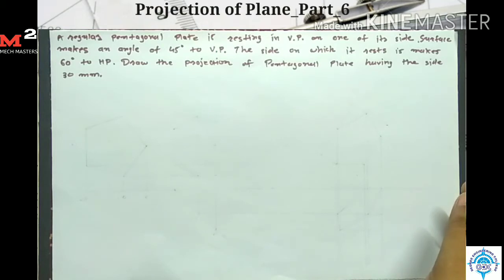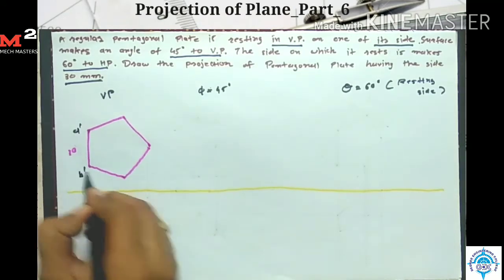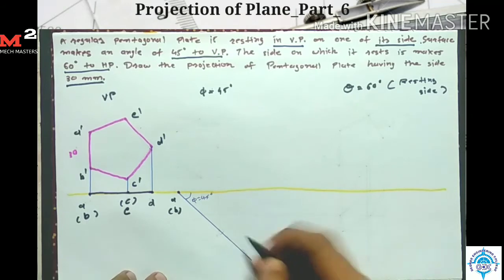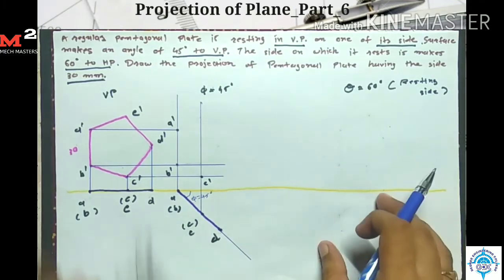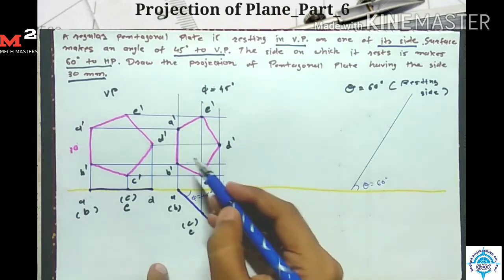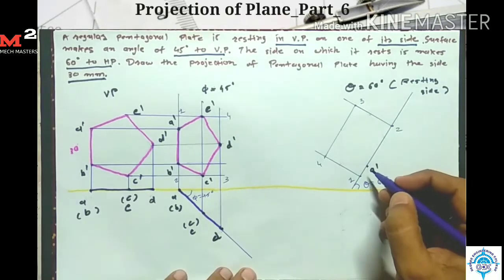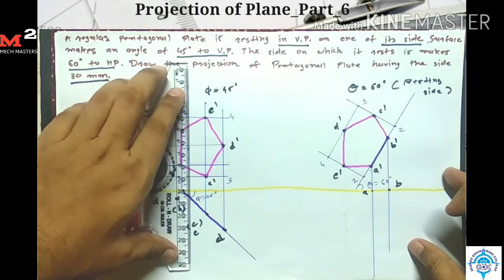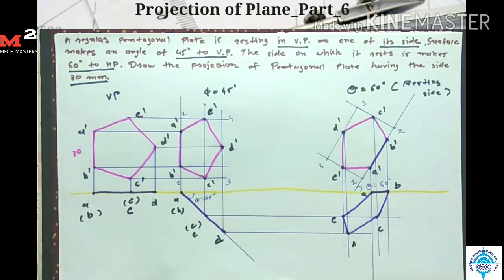Projection of Plane Part 6